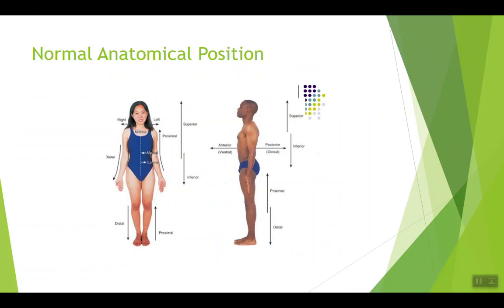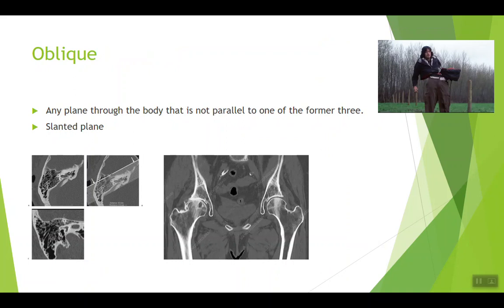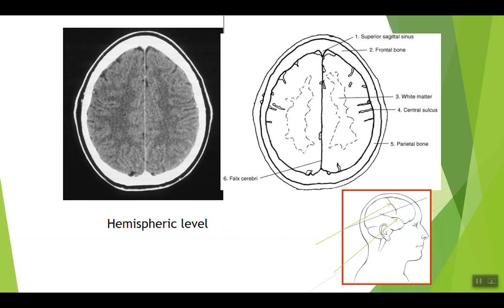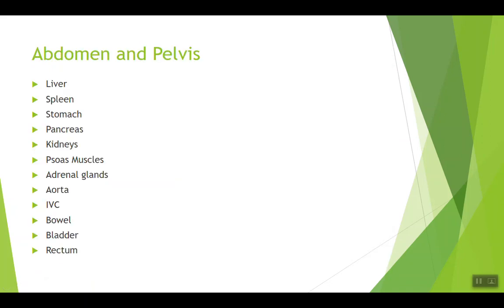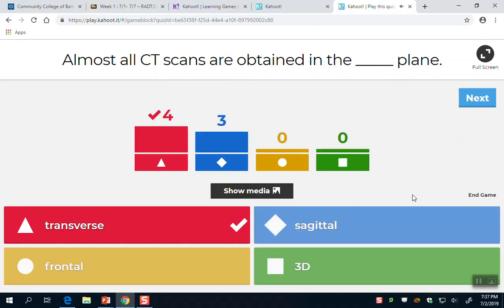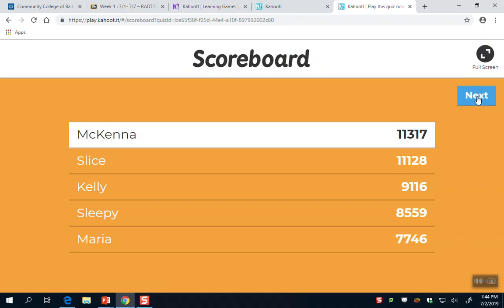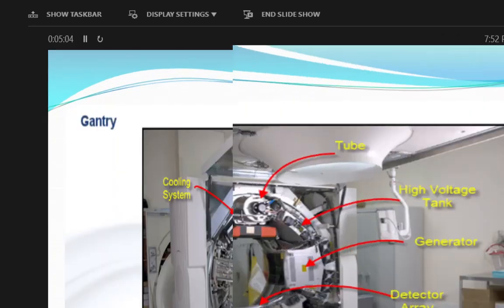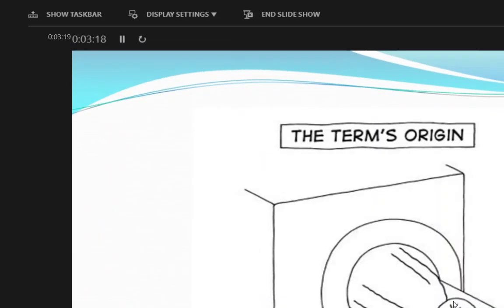into to sectional anatomy